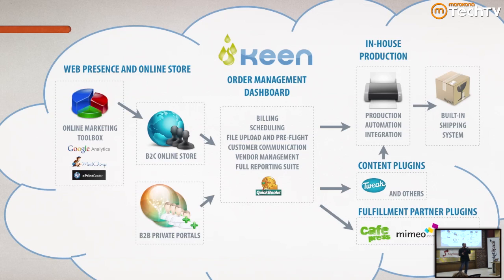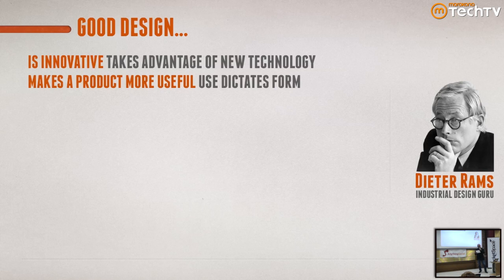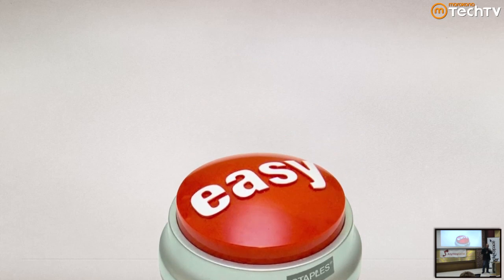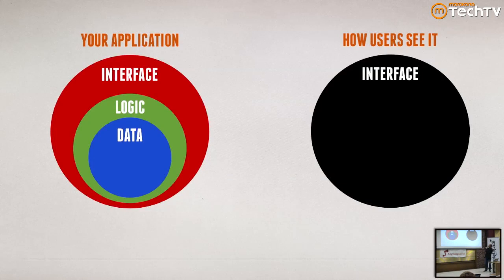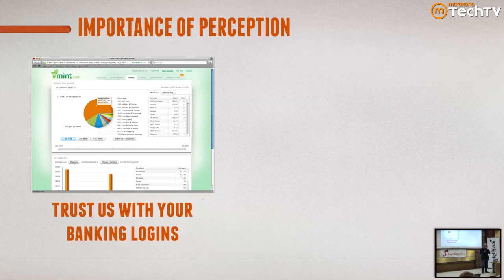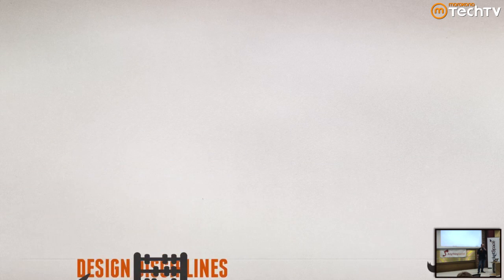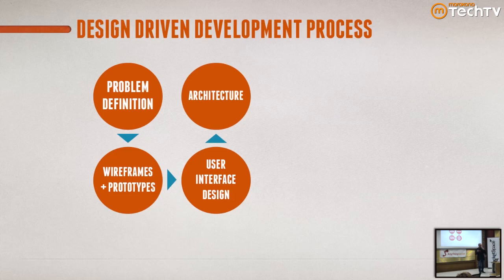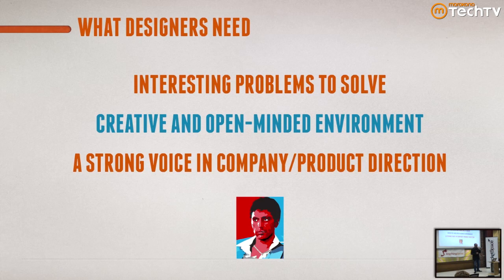Design Driven Development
In this presentation from the Code Social Presentaion Series, Vitaly M. Golomb talks about a design-first approach to web development.

Design is all about solving problems.  Design Driven Development ensures that the first version of your app or service provides the target audience the solution (and experience) they need and not just a checklist of features.